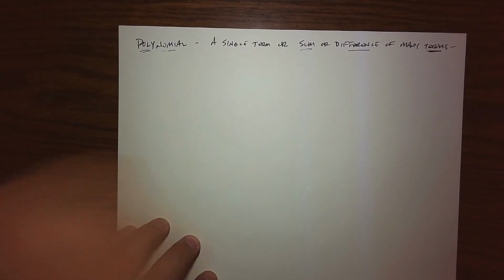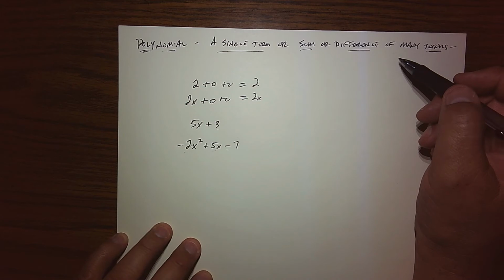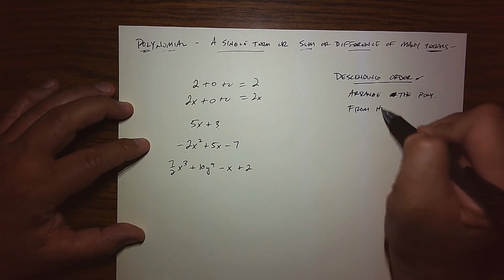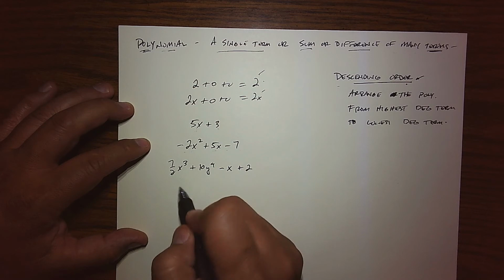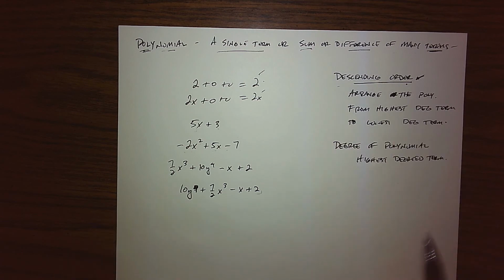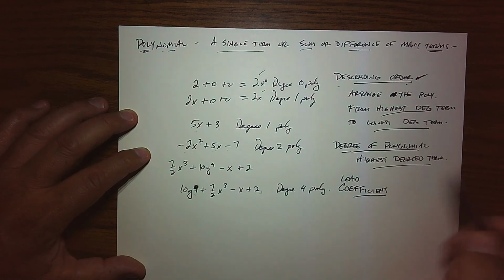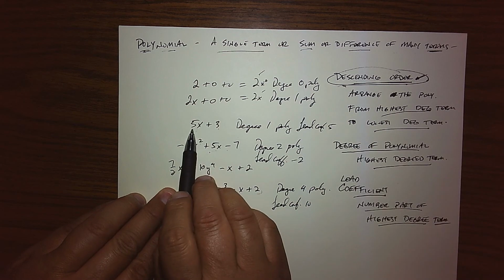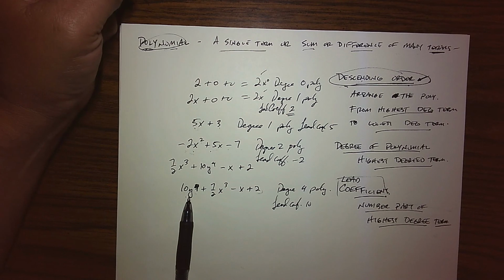Section 4 3 Poly Descending Lead Degree of Poly